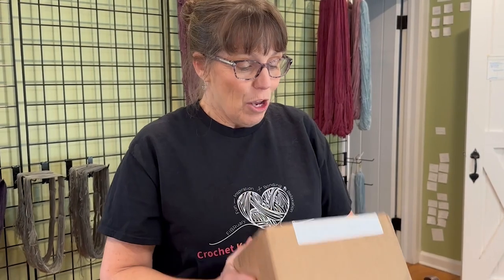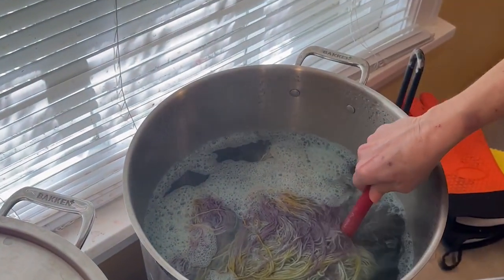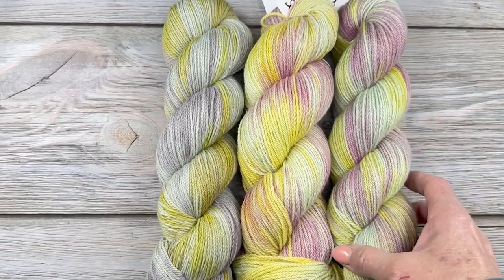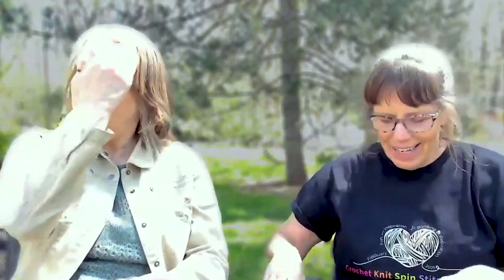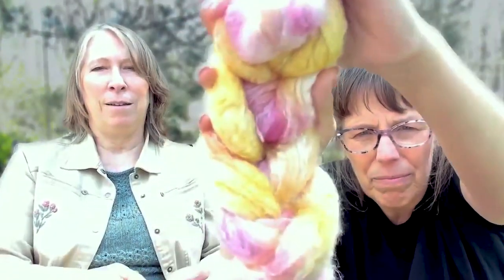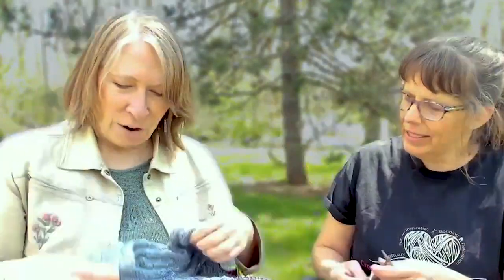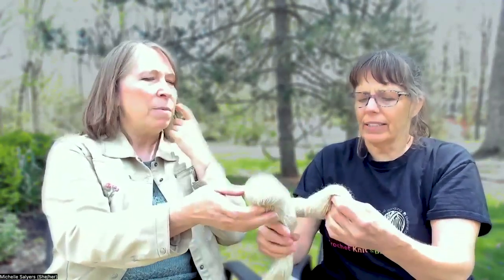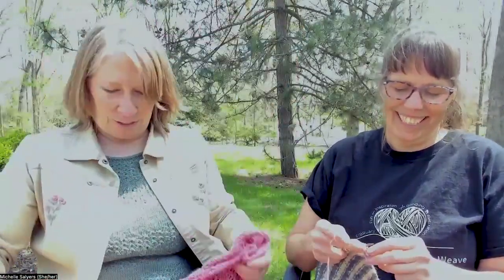Indigo and Saxon Blue (Episode 19)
Hi fiber friends! Welcome to Episode 19 of our monthly studio show sharing the joy of naturally dyed yarn and fiber. It’s an indigo celebration!  We show some experiments with Saxon Blue – a dye extracted from indigo (purchased from @botanicalcolors). We are also starting seeds for our indigo plants (Persicaria tinctoria) this month and share that process with you. Check out Linda’s Garden cardigan (by ANKESTRiCK). This is a beautiful cardigan, and Linda shares some of her choices in making it. We have several things on our knitting needles (and spinning wheel) too!

As always, we love to hear from you – what are you working on? What are you excited about? What questions do you have about natural dyeing or working with naturally dyed fibers?

TIME  Stamps
4:56 What's in our Dye Pots
17:53 What's in our Dye Garden
19:22 What's in our Project Bags
32:50 Finished Objects

Linda is wearing: Sakura
by Knitting for Breakfast:

Alpine Bloom
by Caitlin Hunter

Pull Me Over
by Andrea Black

Night & Day Cowl
by Andrea Mowry

Another potential cowl
Grid Gambit
by Samantha Guerin

Finished Objects

Garden cardigan
by ANKESTRiCK

Michelle’s handspun yarn:

Natural – Lincoln (aka Lincoln Longwool)

Handpainted braid from
Into the Whirled Merino Yak Silk (Herding Cats is the colorway, I think).